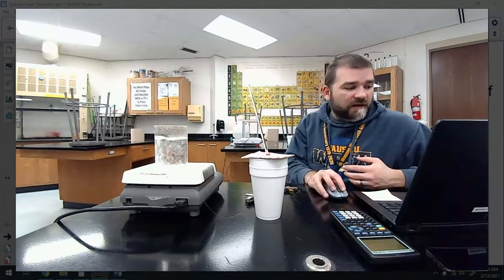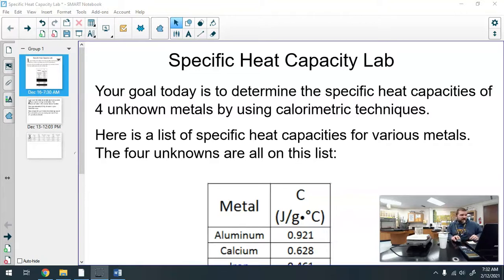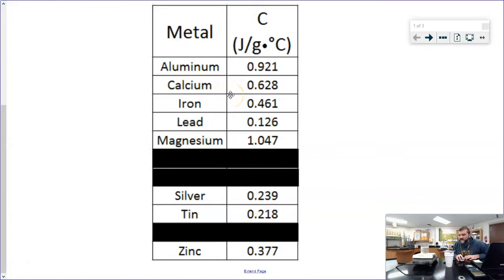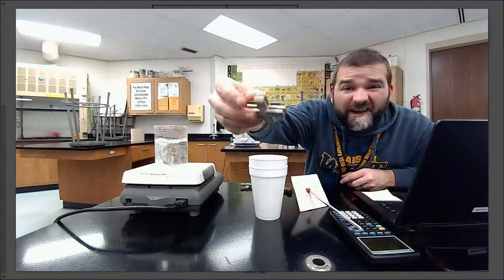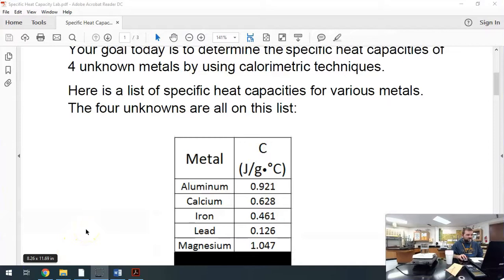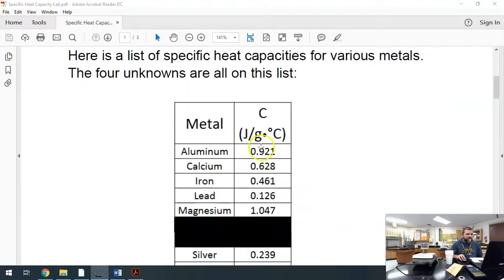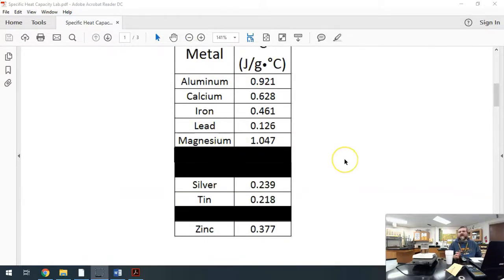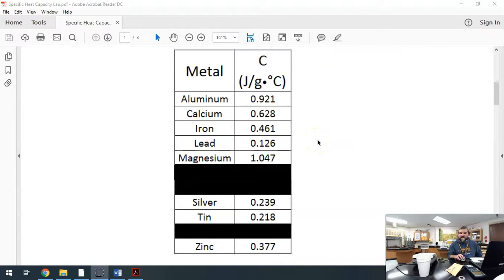Specific Heat Capacity Lab Video